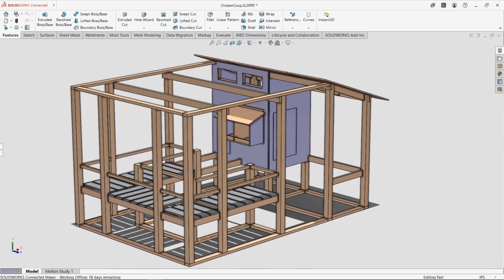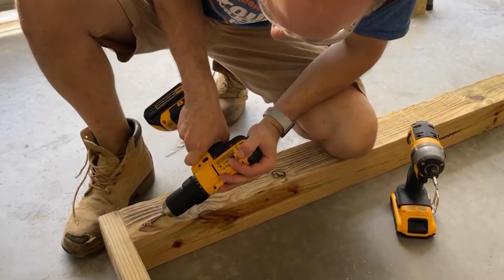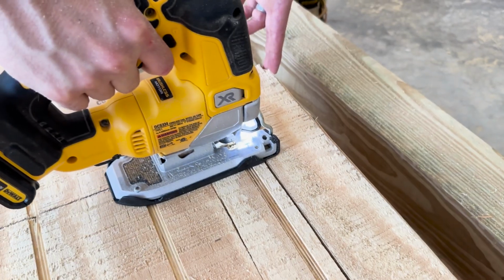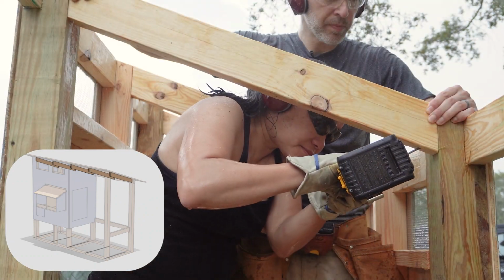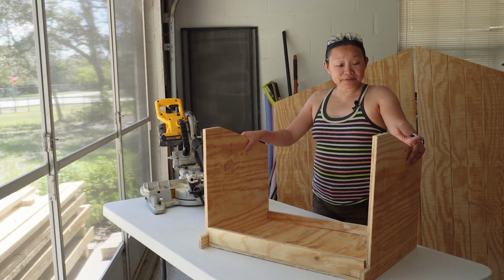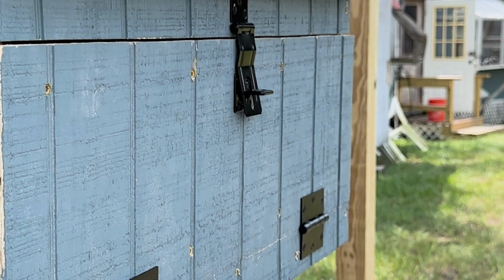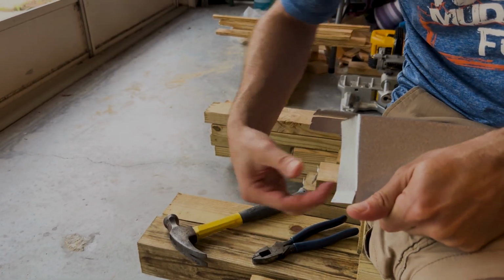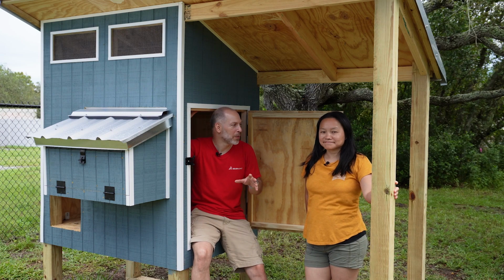How to build a chicken coop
This DIY chicken coop is perfect for 4 chickens and has an oversized metal roof to cover your compost bins. A raised bed garden serves as protective cover for the chicken run. Check out the episode where we shared our full design

*We are SOLIDWORKS employees who love to make cool stuff with the software we help to design.